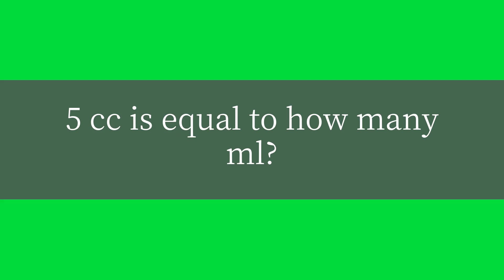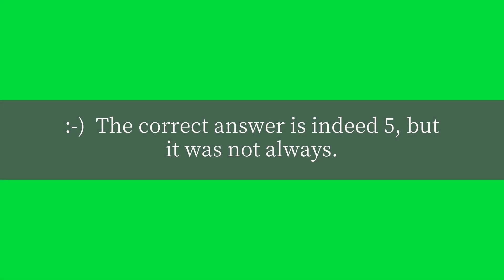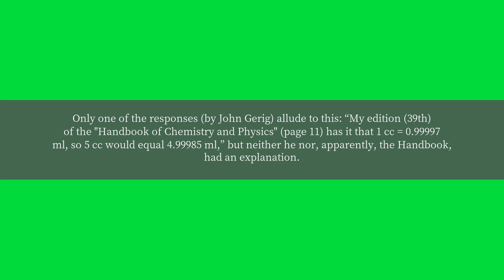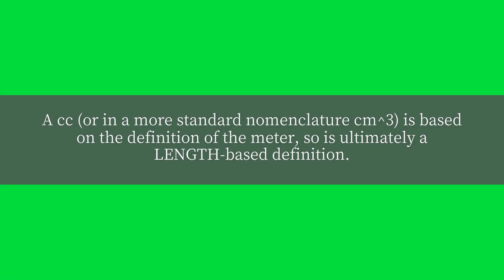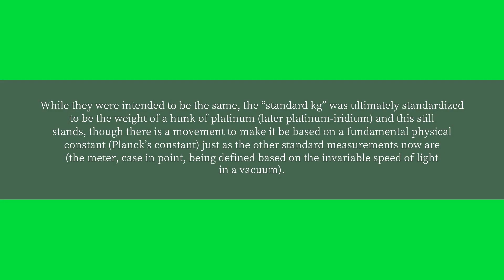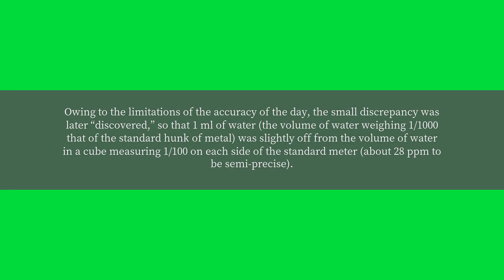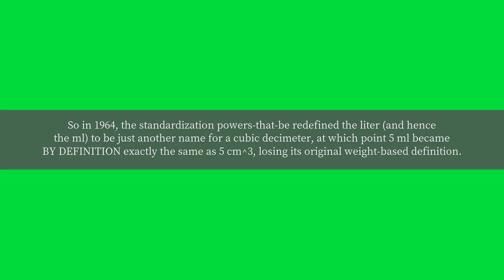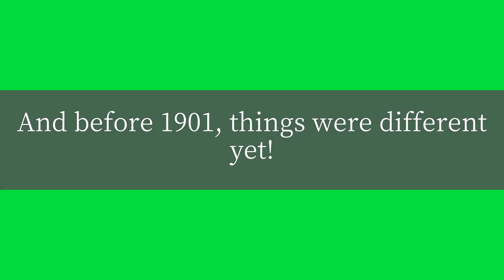5 cc is equal to how many ml?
5 cc is equal to how many ml?